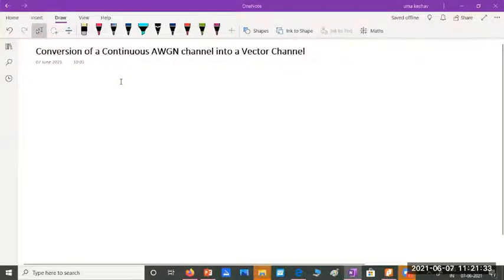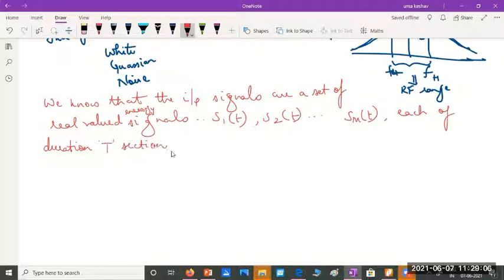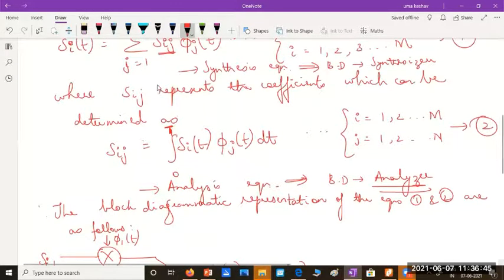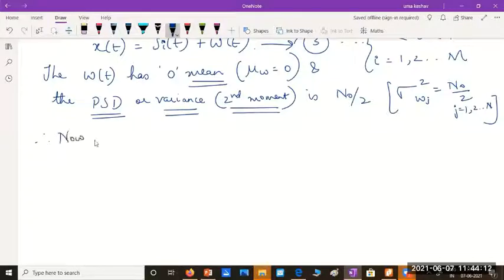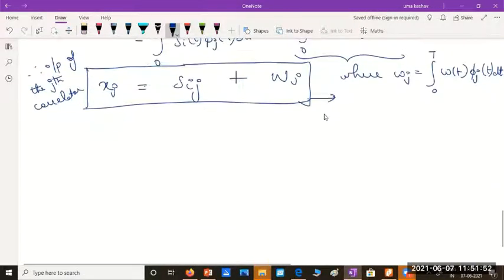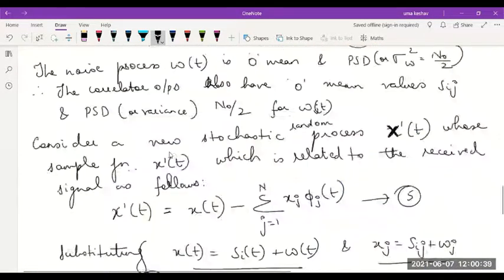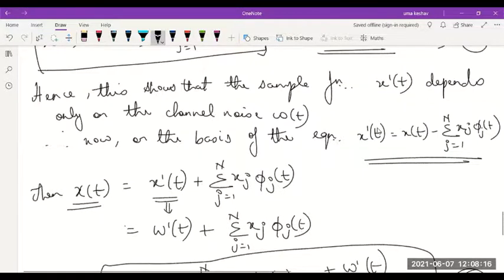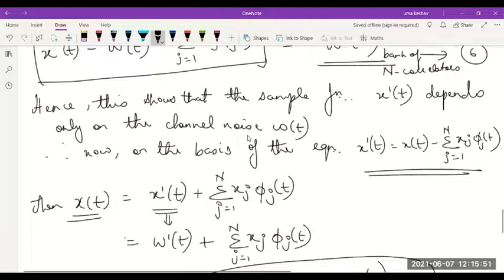DC Class 25 Conversion of AWGN channel to vector channel